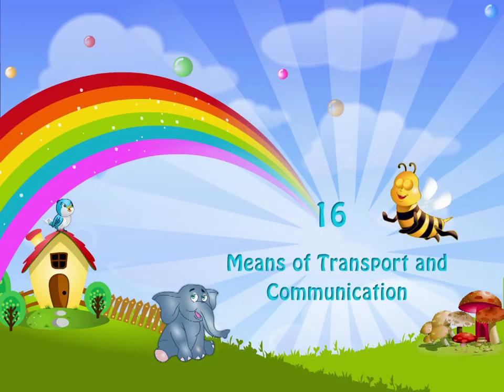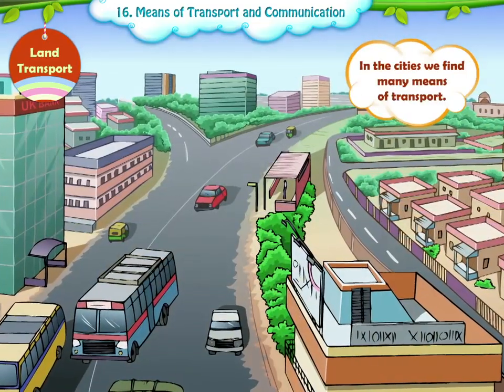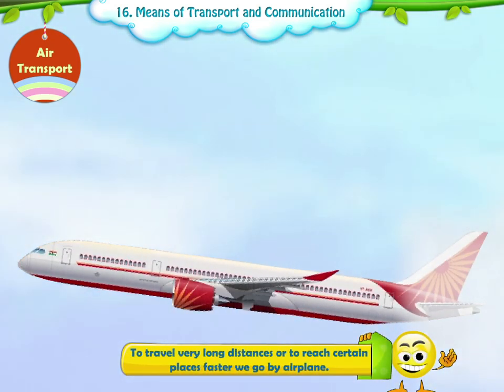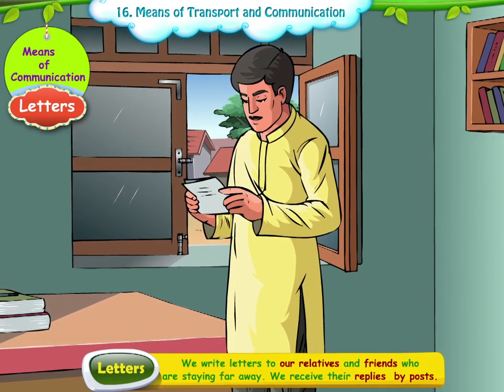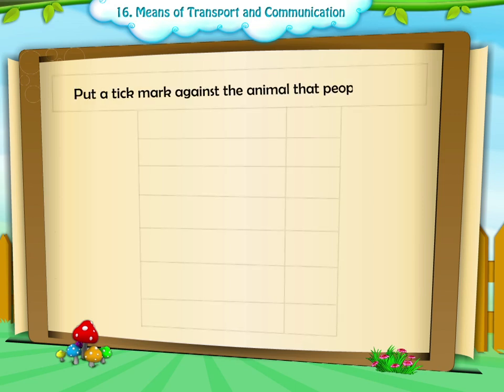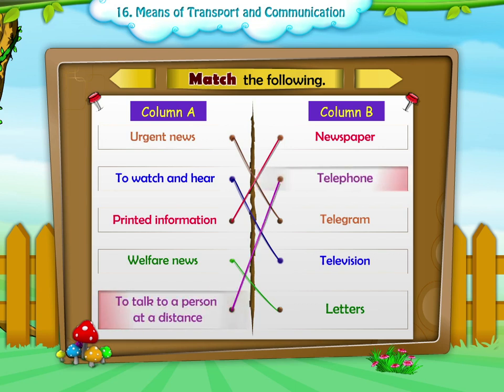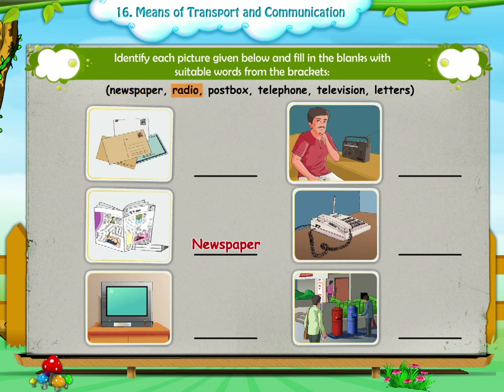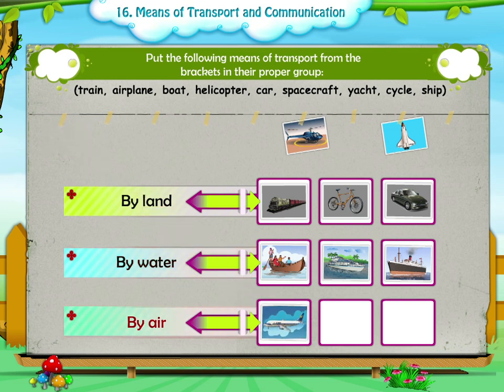Learn Grade 1 - EVS - Means of Transport And Communication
Std 1 - EVS- Means of Transport And Communication.Air traffic control tapes of Swissair Flight 111 have finally been released after a legal battle that went all the way to the Supreme Court of Canada. The ATC tapes, released by the Canadian Press, have not been made public since the 1998 crash that ed 229 people. The tapes contain hours of recording including the final dramatic 12 minutes of the flight before the aircraft plunged at high speed into St. Margaret's Bay, NS, near Halifax. "Swissair one eleven is declaring pan pan pan we have smoke in the cockpit," one pilot said. "Pan pan pan" means there is an emergency on board the aircraft, but that there is no immediate danger. Later, another said, "We are declaring emergency now" (this can be heard on part four of the audio link to the right). They were told they could commence the fuel dump, discussed altitude and the approach to Halifax airport with air traffic controllers. They were asked to advise when it was complete. There was one last garbled "hello," then presumably electrical failure cut off communications. About six minutes after the last transmission, everyone was . The MD-11 aircraft left New York for Geneva on Sept. 2, 1998. The aircraft smashed into the dark water off Peggy's Cove at 10:31 pm Atlantic Time at an estimated 550 kilometres an hour, ing everyone onboard and shattering the plane into literally millions of tiny fragments. The impact of the jet hitting the water made seismographic needles in Moncton and Halifax flutter as if an ...